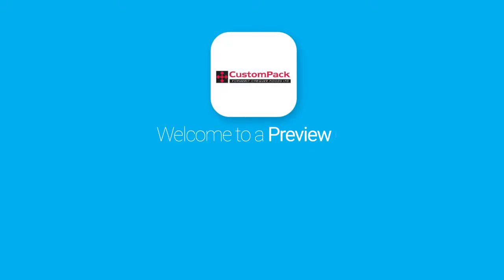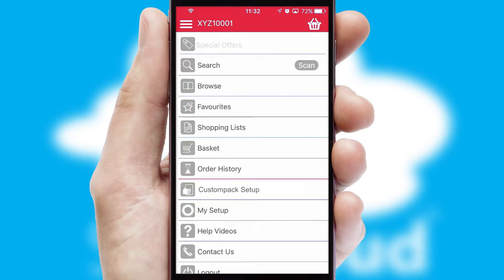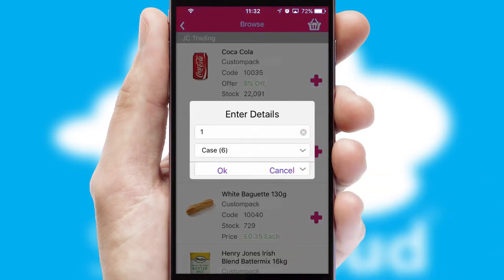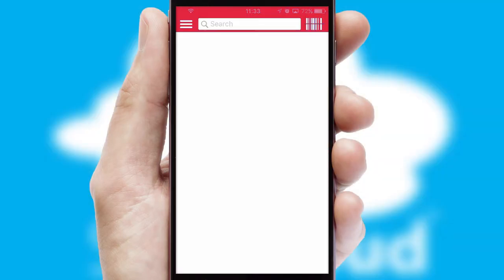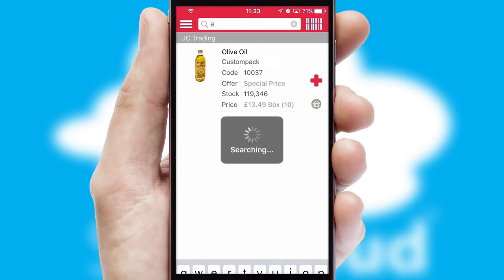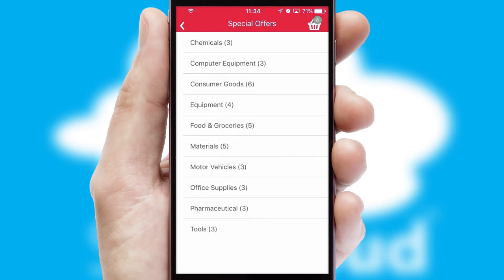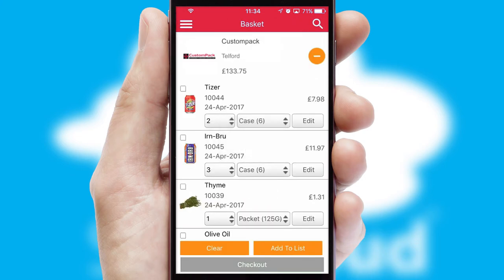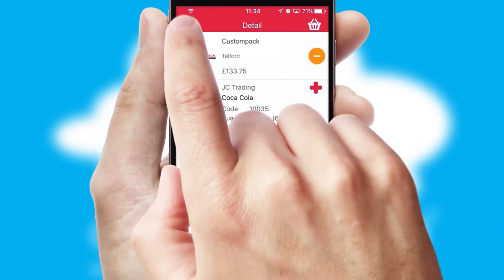Custompack - Mobile App Preview CUS256W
This is a preview of what a mobile ordering app designed for Custompack and powered by SwiftCloud could look like. This video has been prepared specifically for the team at Custompack and not for general marketing purposes.